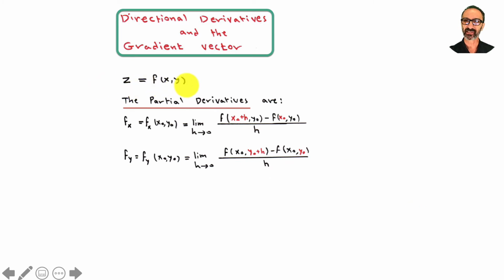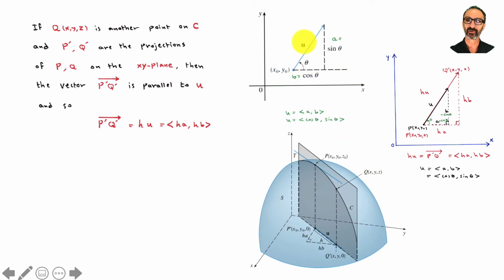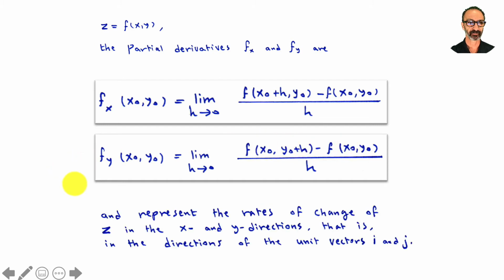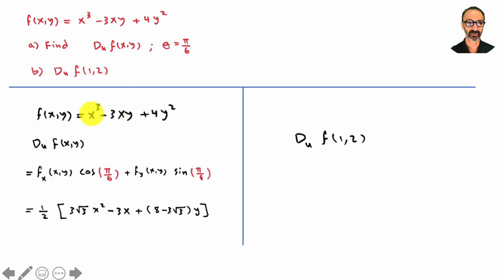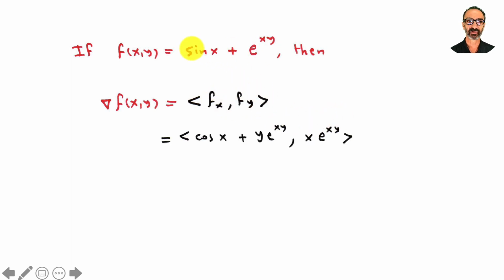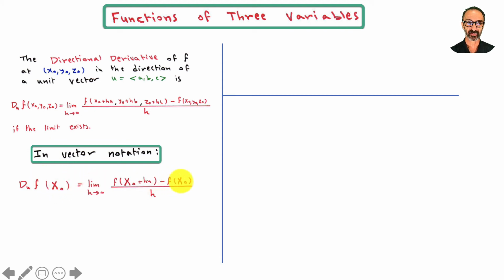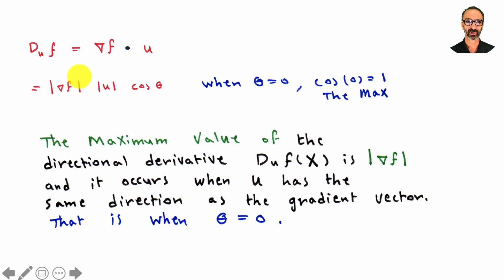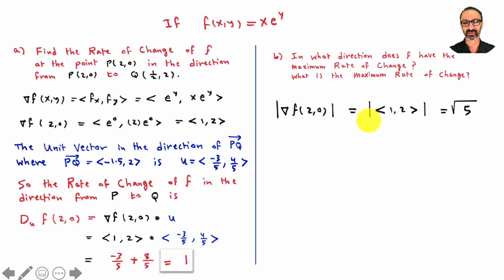Directional Derivatives and the Gradient Vector.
0:00 The Partial Derivatives as a Definition.
1:21 Directional Derivatives in the Direction of a Unit vector " u ".
10:15 Example; Give a Cubic Function " f ( x, y) = x^3 - 3xy +4 y^2
                             a )  Find  The Direction Derivative when Theta is 30 Degrees.
                              b ) Find The Direction Derivative at ( 1, 2 ).
12:29 The Gradient Vector.
15:07  Example on The Gradient Vector.
16:21 Example on the Directional Derivative.
18:31 Functions of Three Variables.
25:59 Maximizing the Directional Derivative.
24:18 Example the Maximum Rate of Change and its Direction.

JaberTime